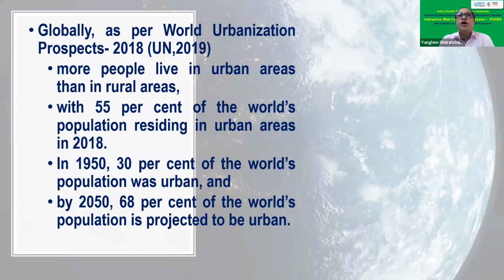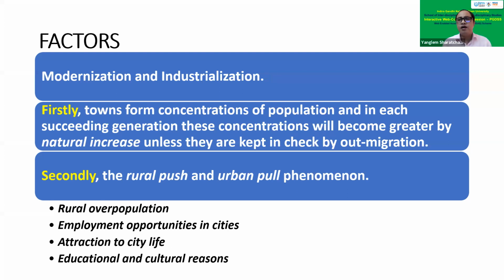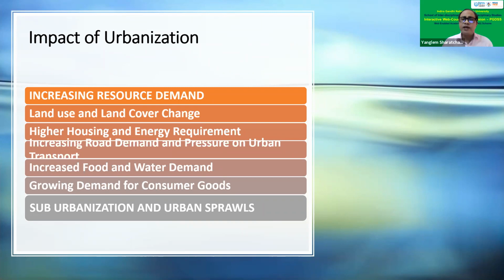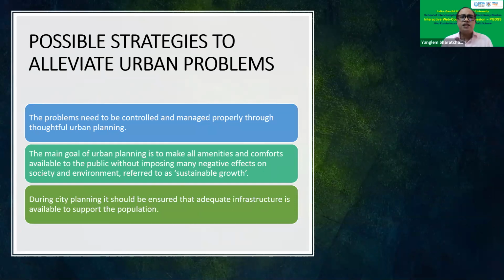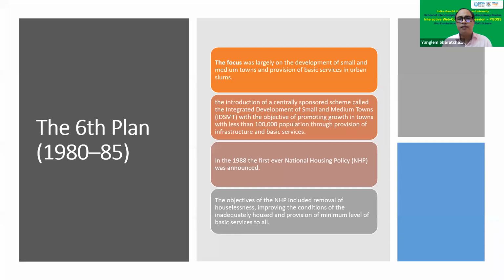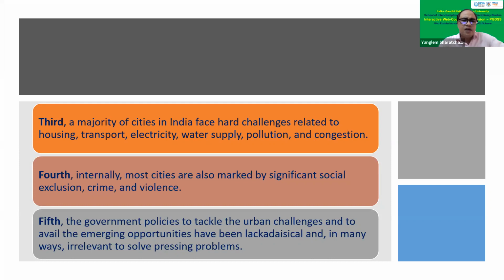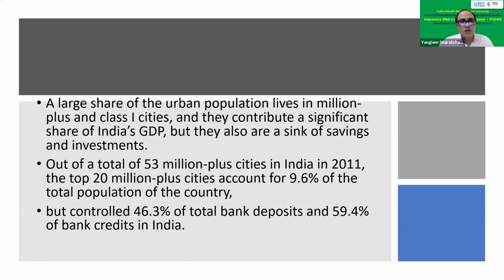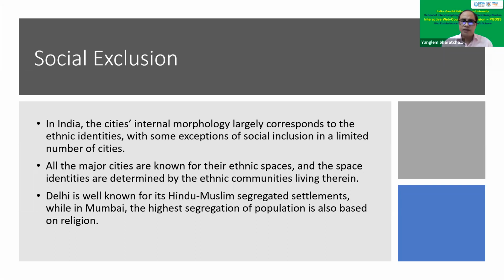Urbanisation in India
Course: MSD-017:  CHALLENGES TO SUSTAINABLE DEVELOPMENT
Block 2: Global Environmental Issues
Topic: Urbanization in India
Expert: Dr. Y S C Khuman, Asst. Prof., School of Interdisciplinary and Transdisciplinary Studies, IGNOU